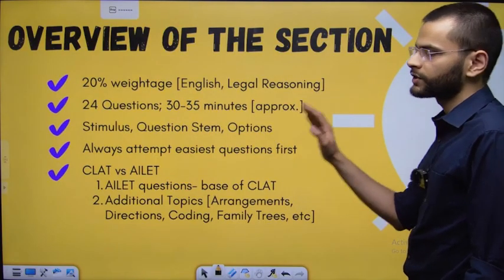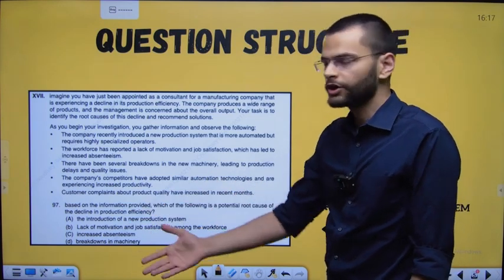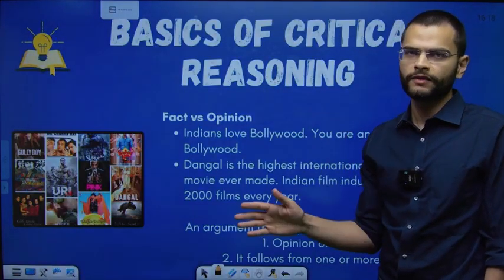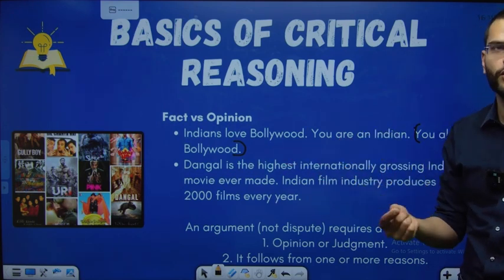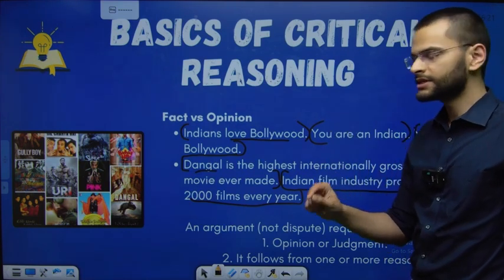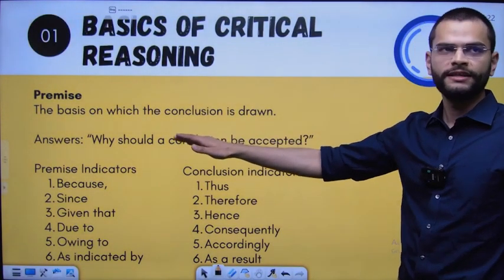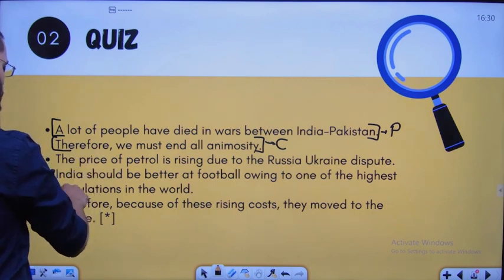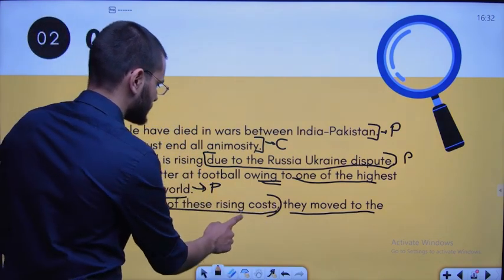Critical Reasoning Roadmap: Beginner's Guide for both CLAT and AILET Exams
Hello and Welcome dear CLAT Aspirants! This video is about the basics of Critical Reasoning for both CLAT and AILET exam preparation. If you are preparing for CLAT or AILET, and just starting your journey for Critical Reasoning, this video is a basic guide to understand the Critical Reasoning subject.

Law Prep Tutorial is India’s leading CLAT coaching institute, offering both online and offline courses. Founded by Sagar Joshi in 2001, Law Prep has a track record of giving ALL INDIA RANKS (AIR) in CLAT, AILET, and other law entrance exams every year.

For its success in producing CLAT toppers for the past two decades, Law Prep is popular as “The CLAT Toppers Factory”.

🌟Some of our star performers in CLAT:
🎯AIR 1 JAI BOHARA (CLAT 2024)
🎯AIR 1 GNANANKIT (CLAT 2023)
🎯AIR 1 RISHABH SHIVANI (CLAT 2022)

 📍 Address: First Floor, EC - 22A, Shastri Circle, opp. Steel Bhawan, Adarsh Society, Sector-H, Shastri Nagar, Jodhpur, Rajasthan 342003